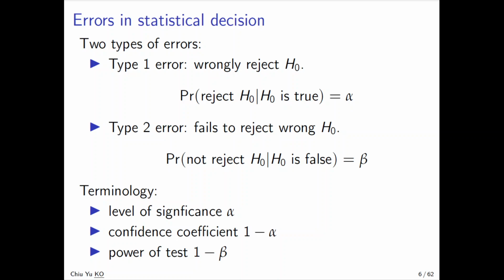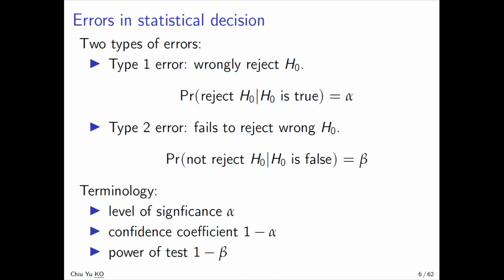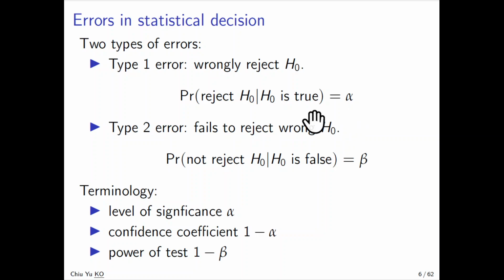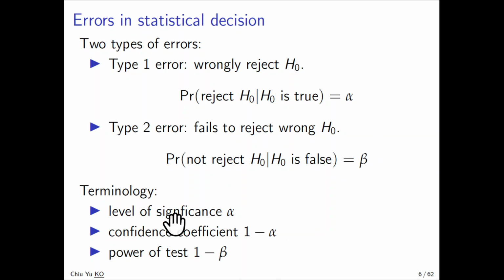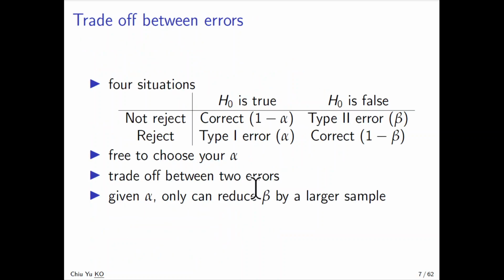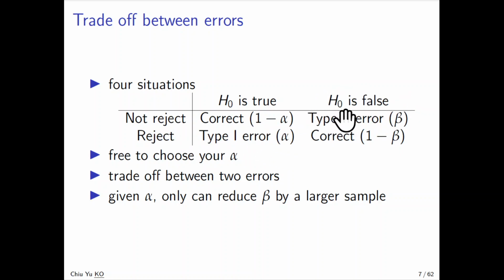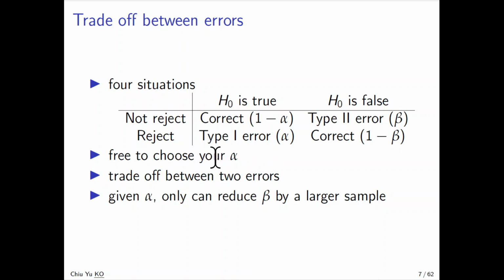Hypothesis testing -- statistical error